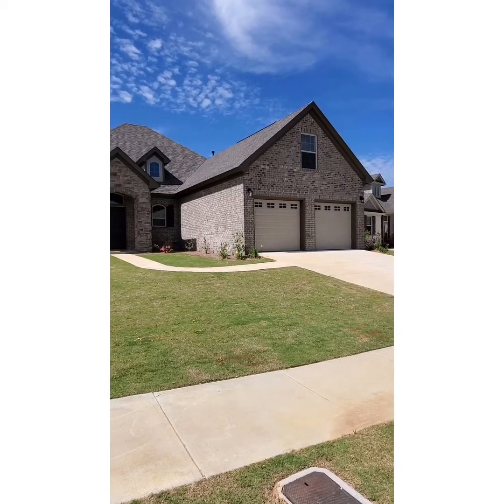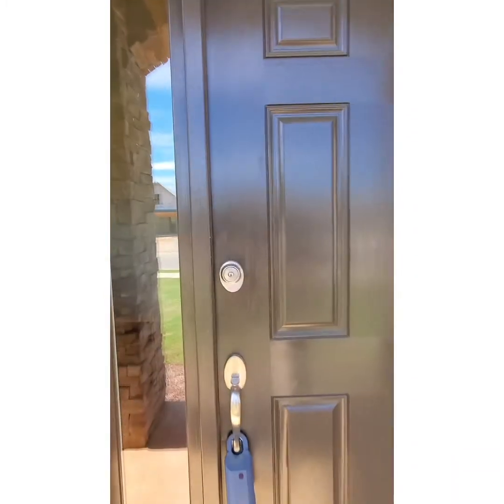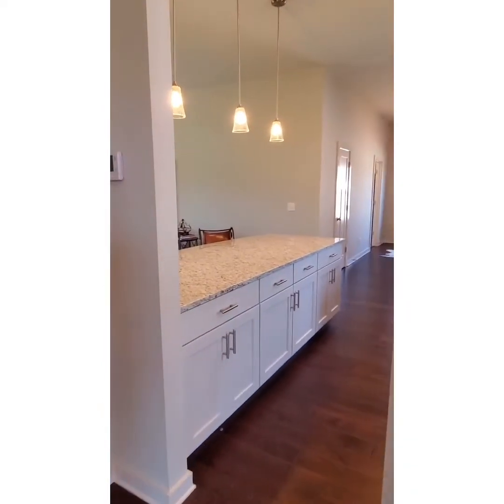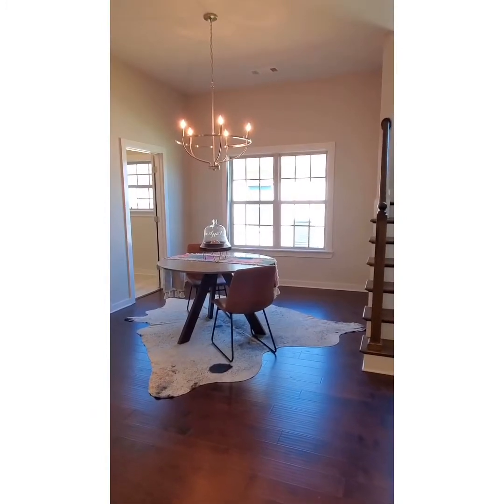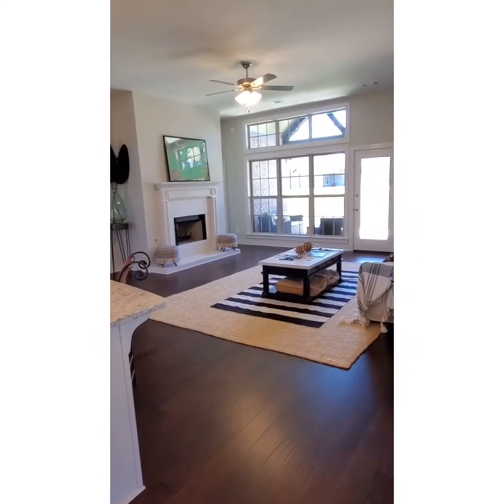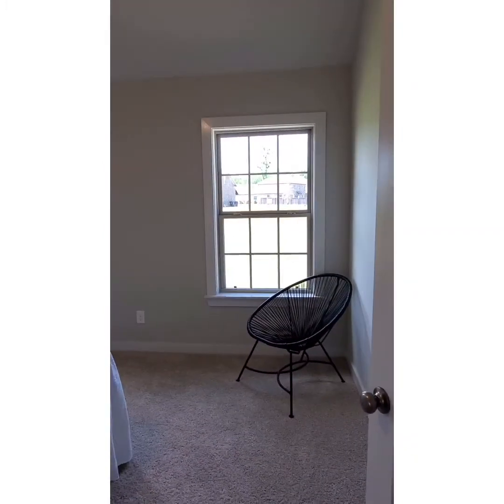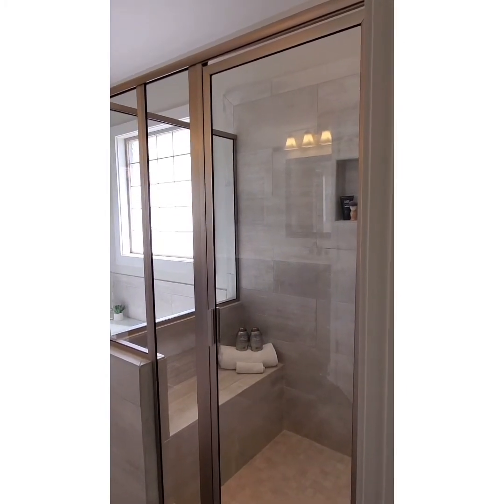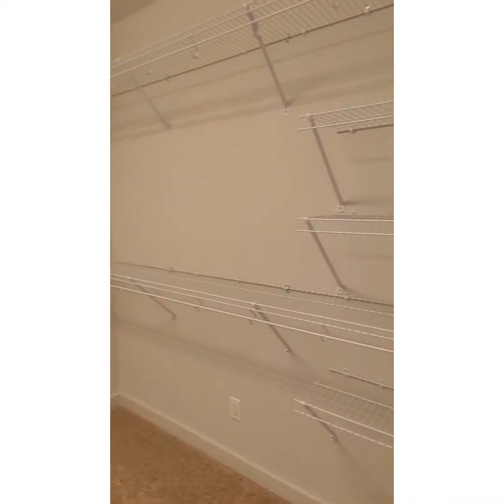The Allegheny III - 9019 Chastain Park Drive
This home is UNDER CONTRACT as of 12/18/2020. This is a video home tour of 9019 Chastain Park Drive, Montgomery, Alabama 36117. This is a 4 bedroom, 2 bath home with a bonus room built by Lowder New Homes in New Park with 2,645 sq. ft.